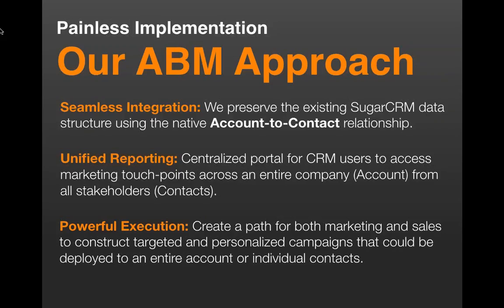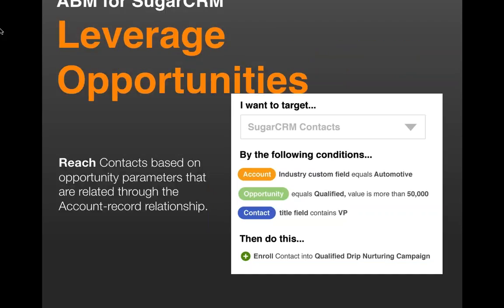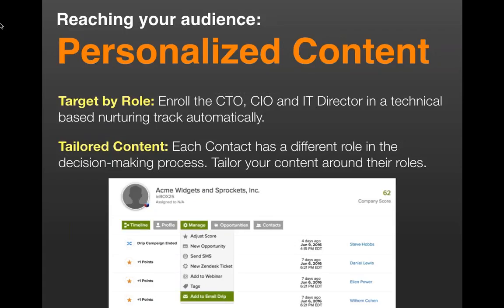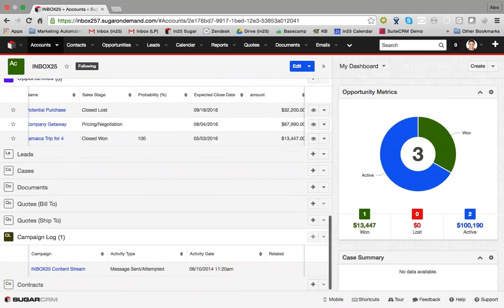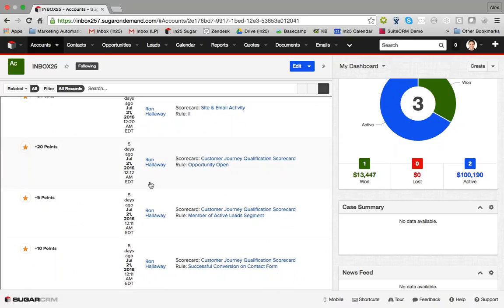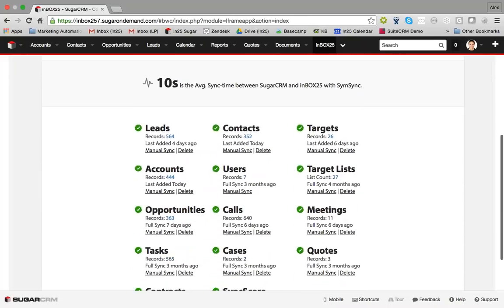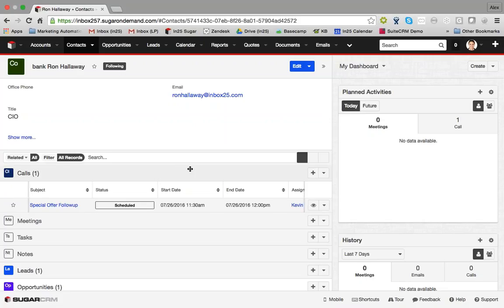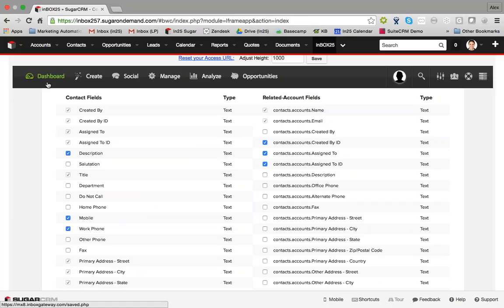Account-Based Marketing w/ SugarCRM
Within the B2B space it is very common for a sales opportunity to involve several stakeholders, each of which requiring a personal touch during the sales cycle. Account-Based Marketing enables you to effectively market to an entire company account with multiple contacts at once. Discover how to maximize the native Sugar Account-to-Contact relationship to build and deploy a functional ABM strategy using your existing CRM configuration -- in no time!